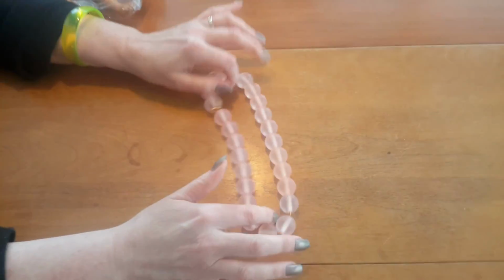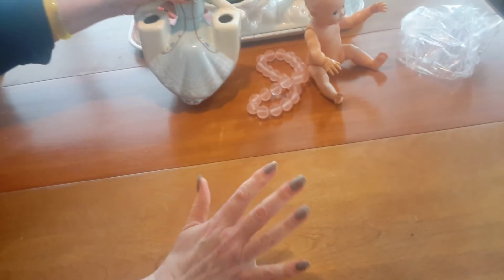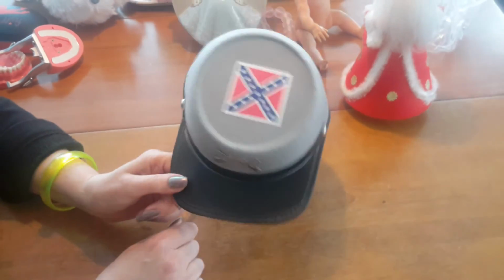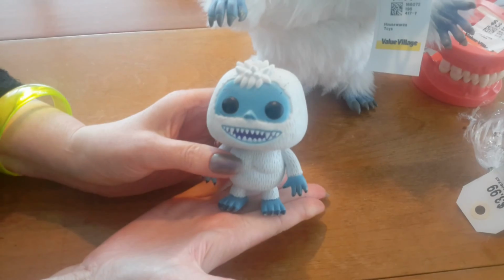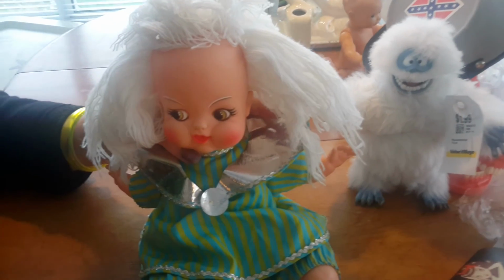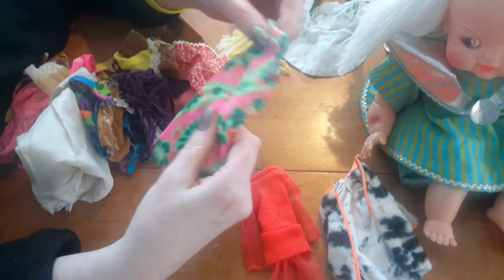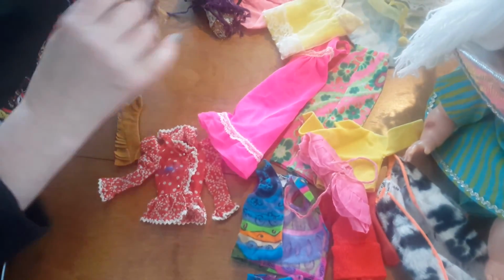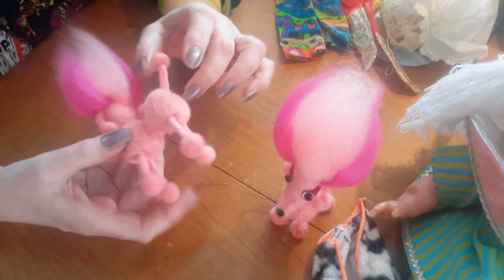Thrift Haul Value Village #168